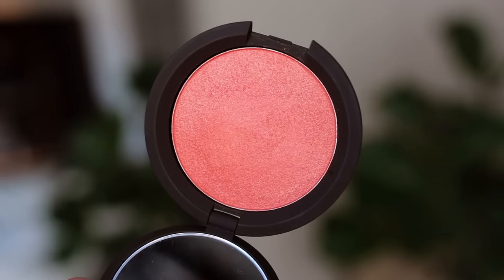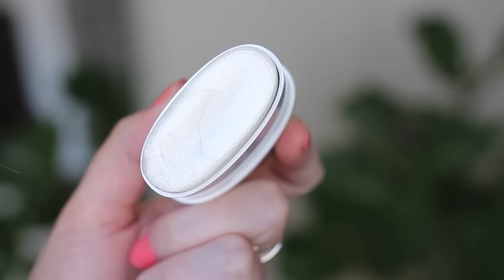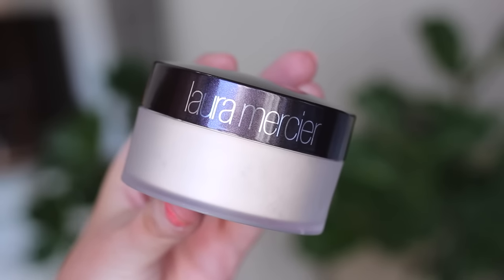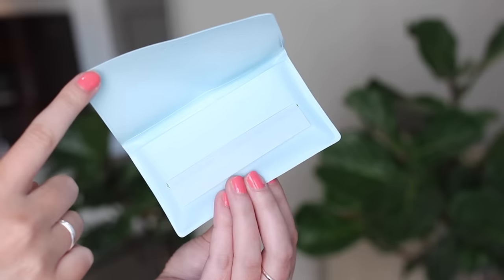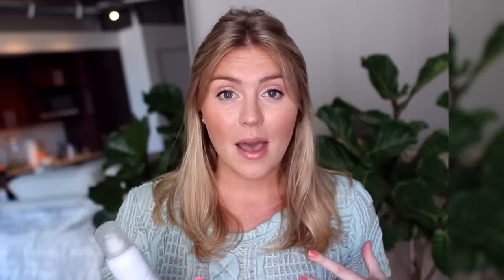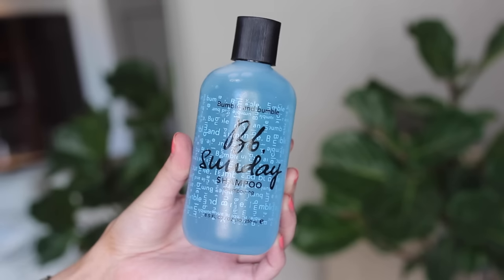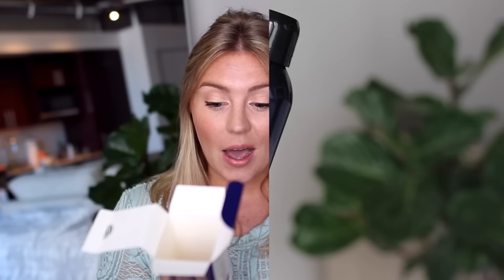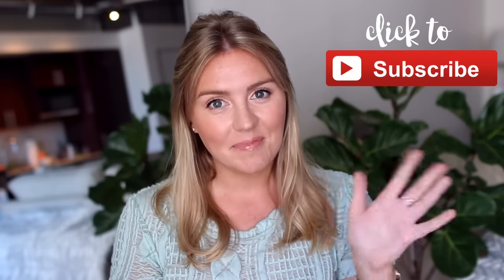BEAUTY HAUL | New Product Finds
Went to replenish some empties and grabbed a few extra things… guess I’ll have to be using that handy one-in-one-out rule!! :D What are your recent beauty finds?

MY MAKEUP + WHAT I’M WEARING:
Foundation: YSL Touche Eclat